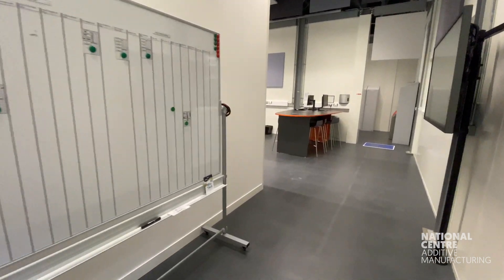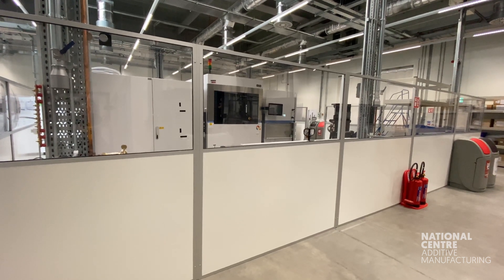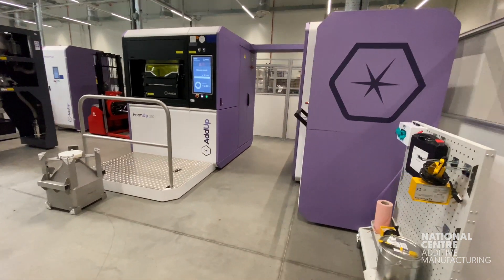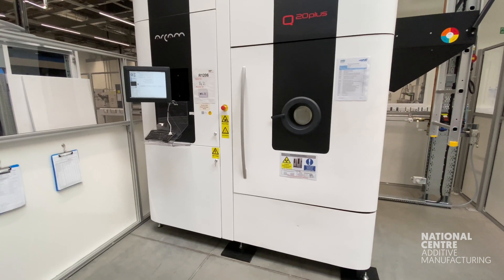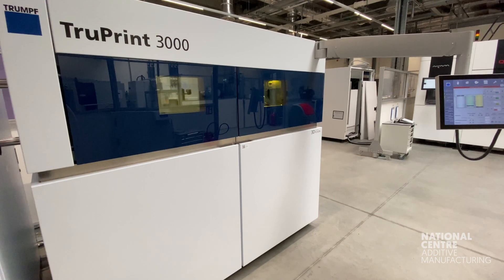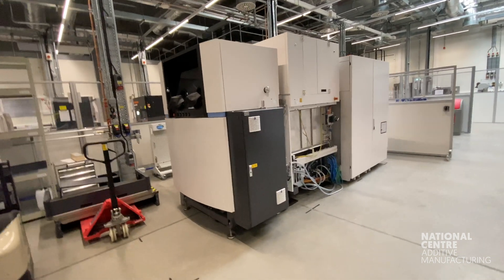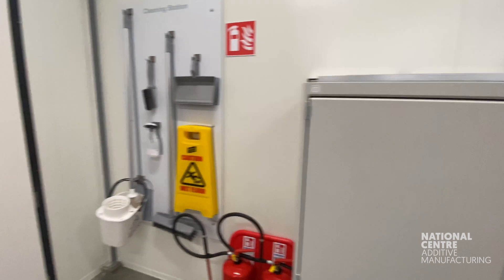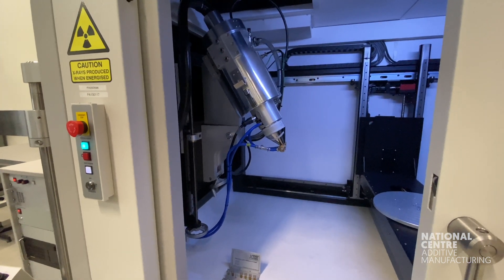NCAM Metal Additive Manufacturing Facility Tour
Check out our National Centre for Additive Manufacturing (NCAM) facility which houses our new Metal Additive Manufacturing (3D Printing) area. This facility has been created to help support the development of the UK's Additive Manufacturing Aerospace Supply Chain

This video was created for the DRAMA team's Additive Hour webinars which are held every Tuesday, where you can learn about all things Additive Manufacturing. They are held in association with the Midlands Aerospace Alliance, MAA. For more info on events see below